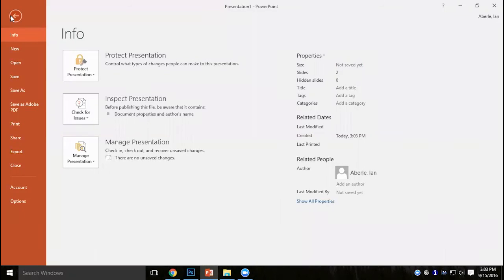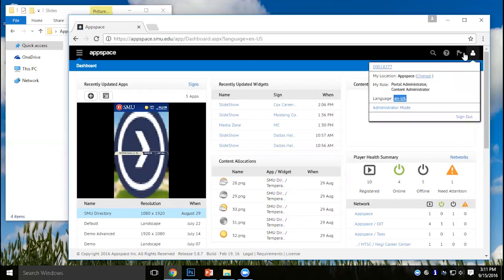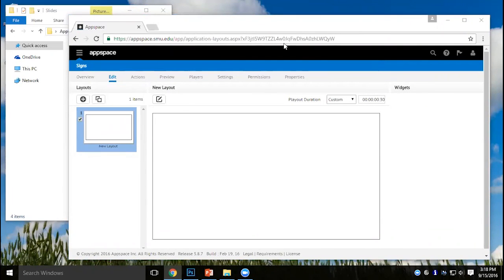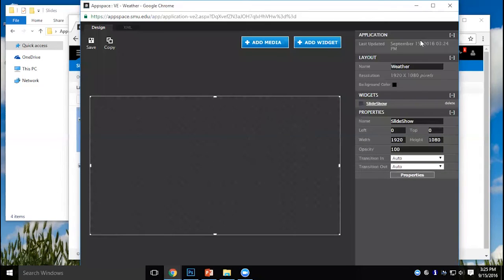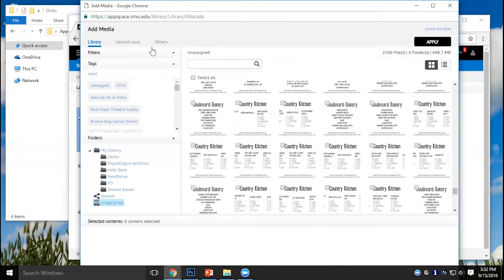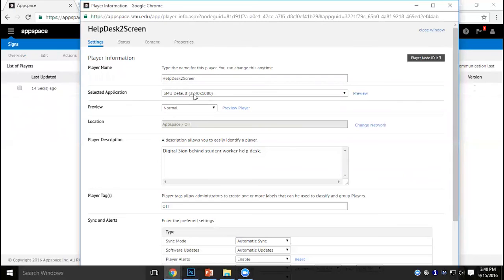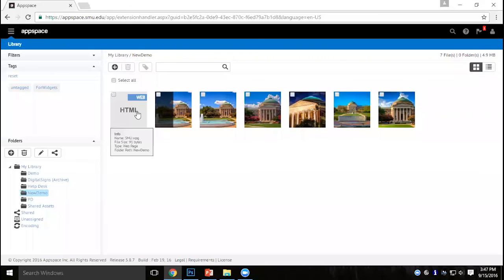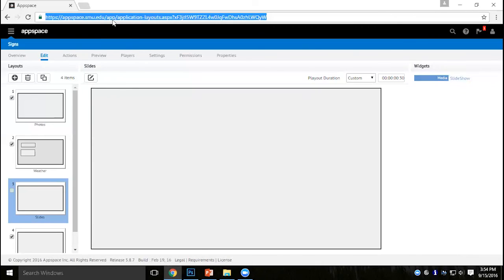Appspace 5: An Introduction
In this webinar, OIT's Ian Aberle covers the basics of building and managing your Appspace digital signs on campus.